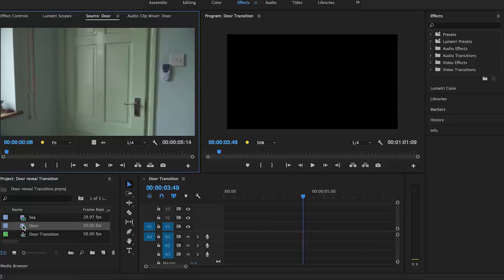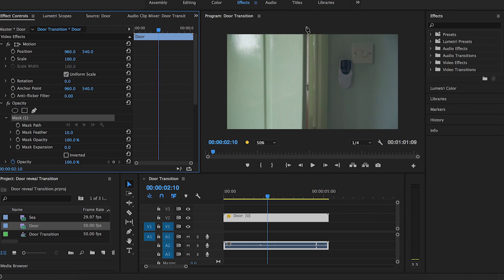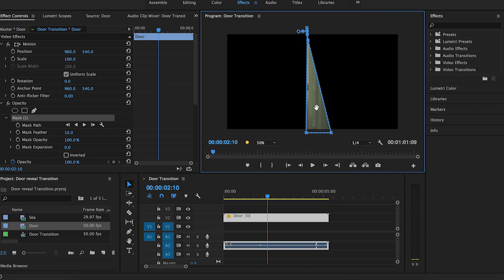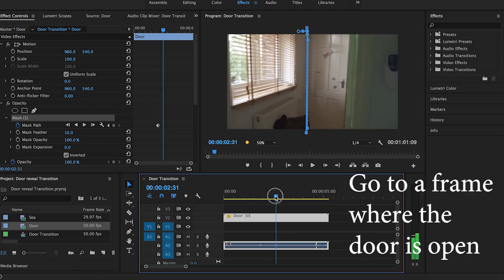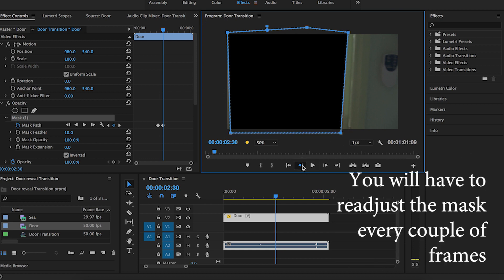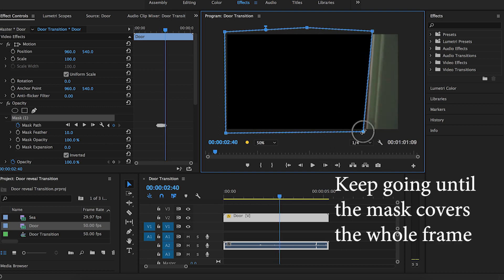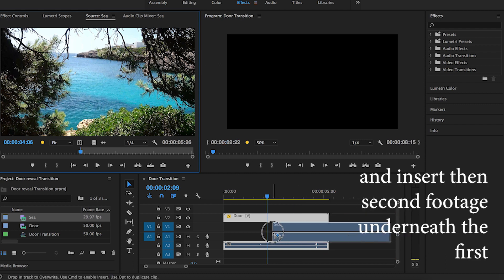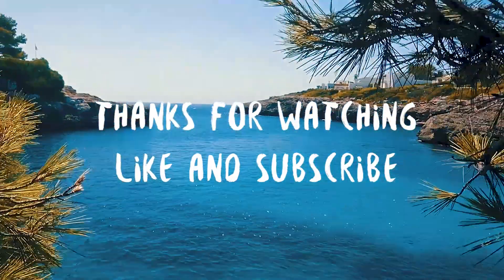Door Open Transition | Premier Pro Tutorial | (Sam Kolder, Gabriel Conte inspired)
Had a few people asking for tutorials so here is my first one!
How to create a Door reveal transition in Premier Pro.
Comment what tutorial you want to see next!

It's super simple to create, let me know how you get along and if you have any trouble with it so I can help.

Add me on Instagram: @yoelkamara